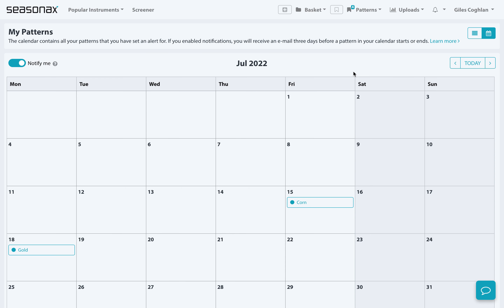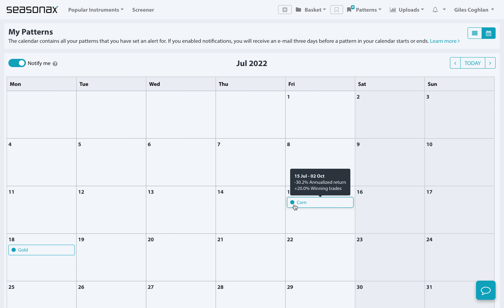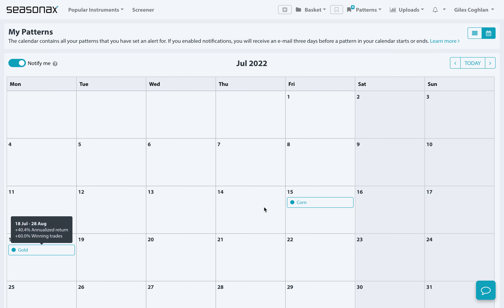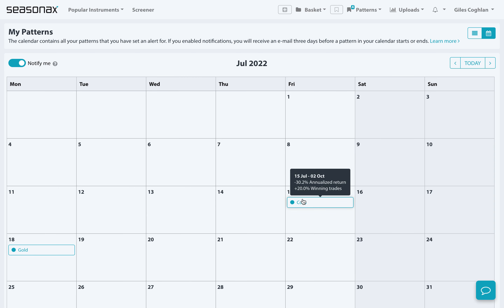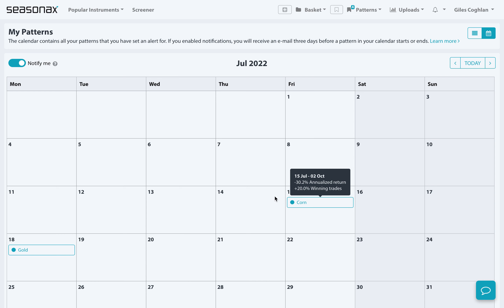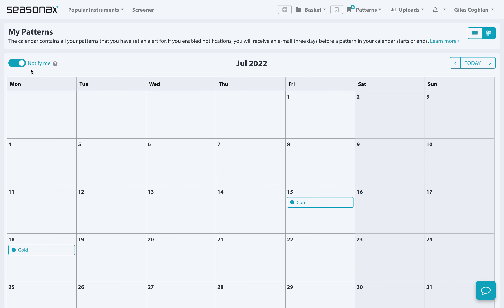Seasonax Feature Tutorial: Enable e-mail Notifications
In order to receive e-mail notifications for your bookmarked patterns make sure that the button "Notify me" in the section "My Patterns" is switched on. You will receive a notification mail 3 days before the pattern starts in your calendar, as well as 3 days before the pattern will end.